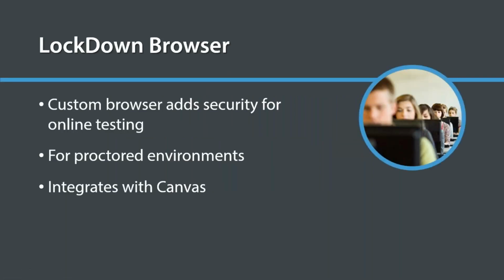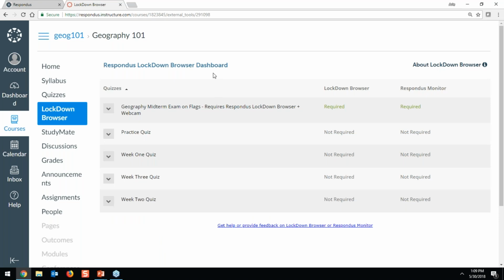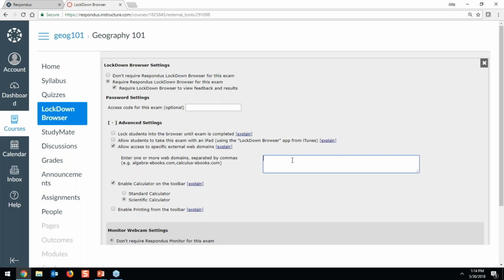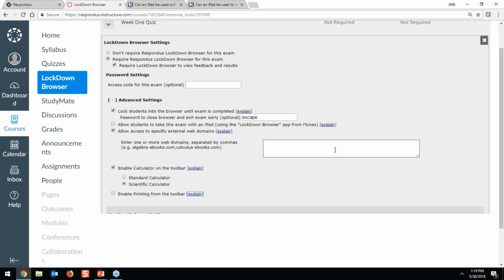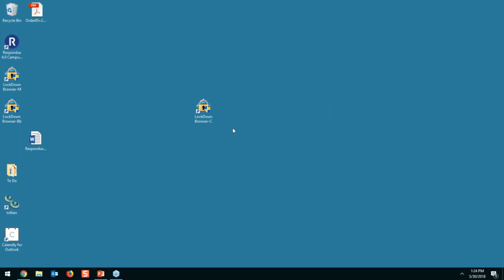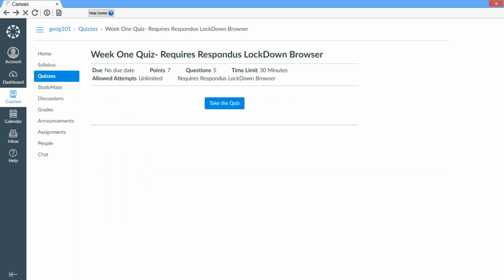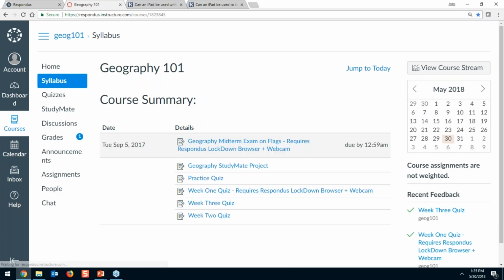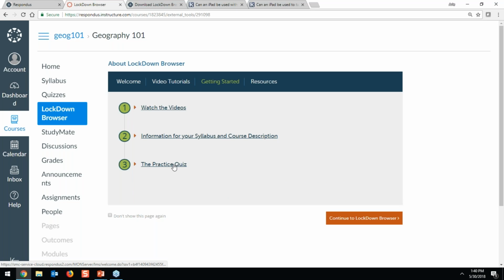How Faculty Can Use Respondus LockDown Browser 5-30-18